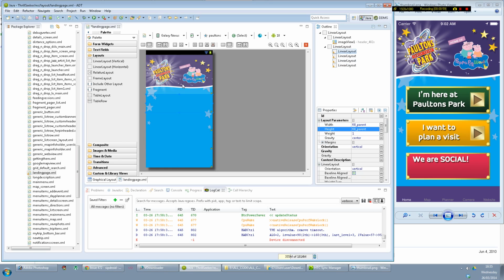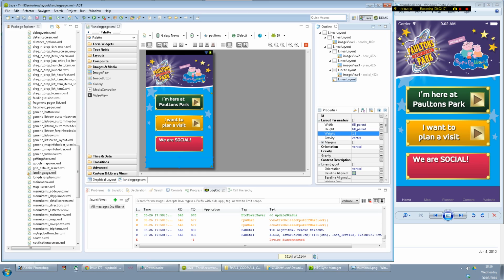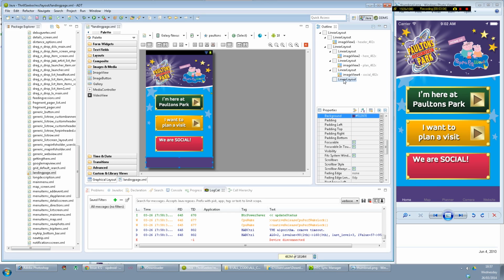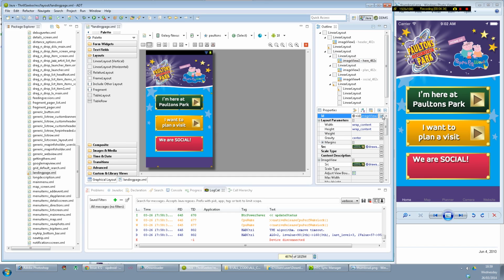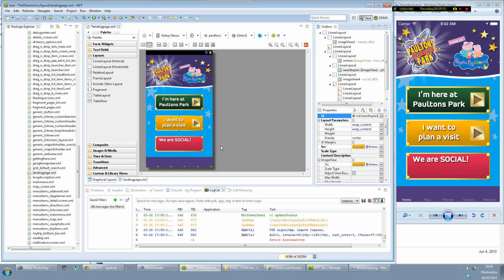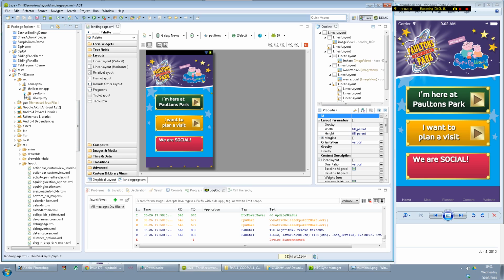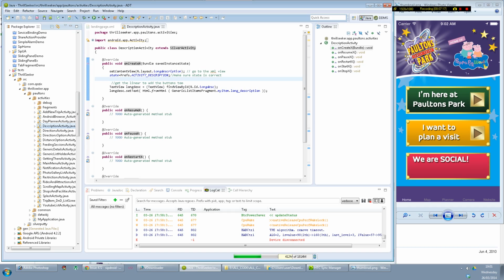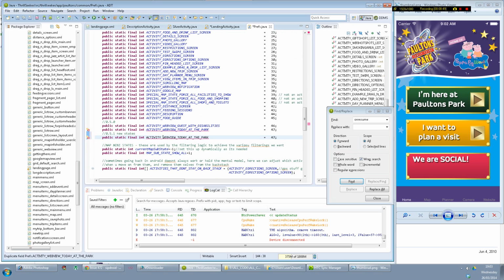How to design GUIs for Android in XML Part 3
A very relaxed recording of me making a GUI in XML for Android.